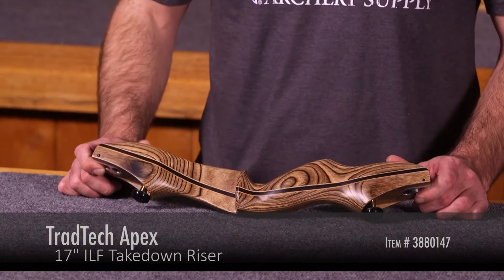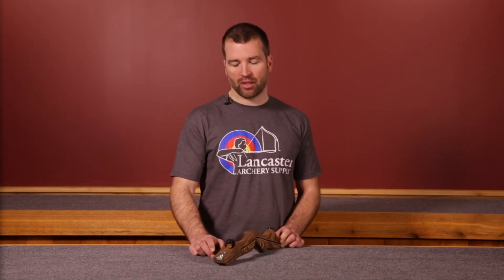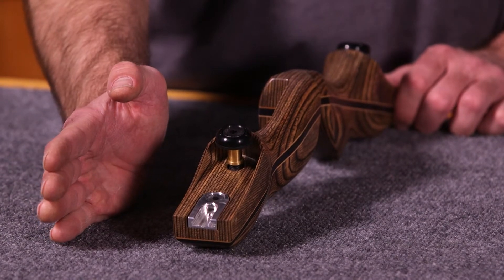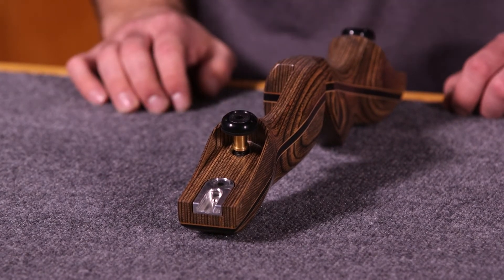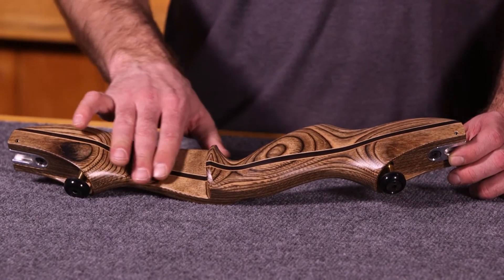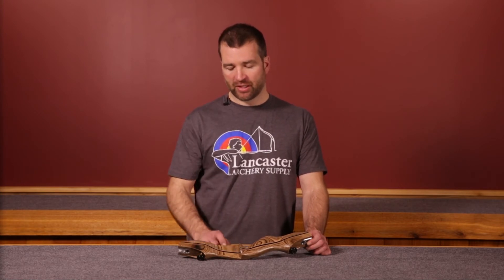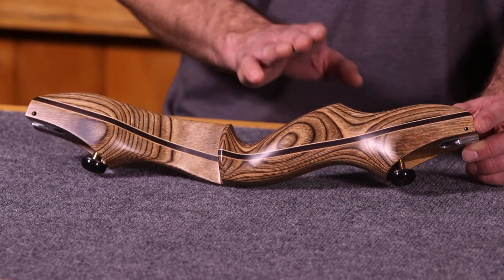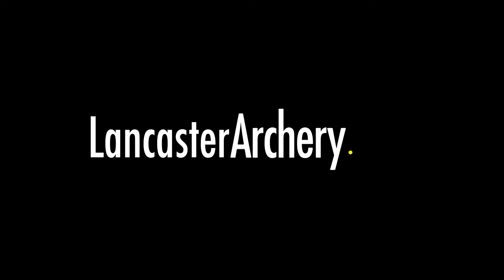TradTech Apex Riser Review at LancasterArchery.com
TradTech Apex 17" ILF Takedown Riser

In this video we review the Apex Riser from TradTech. ILF Risers are popular products among the archers who shop at Lancaster Archery Supply.